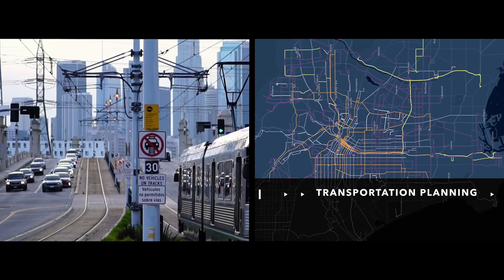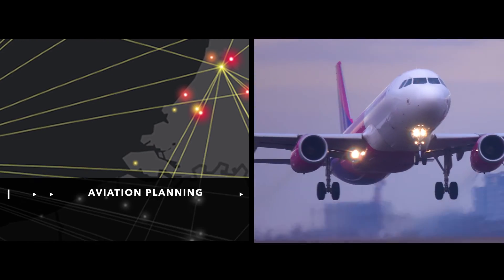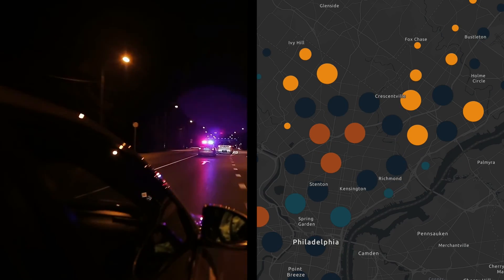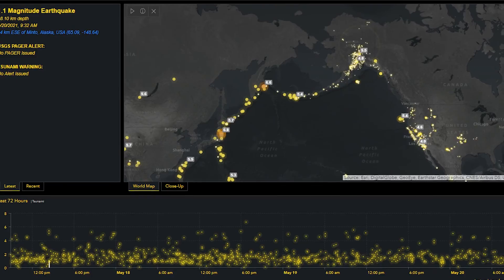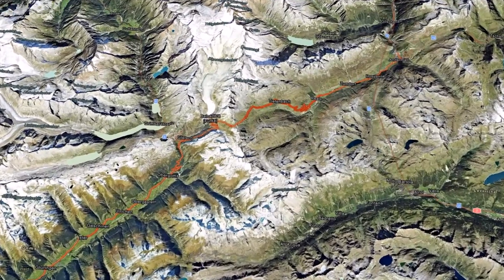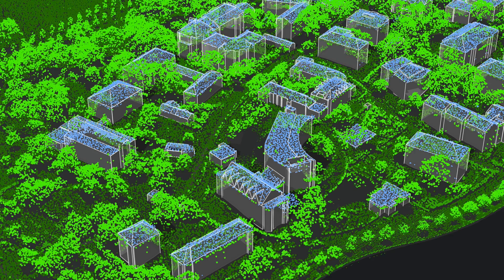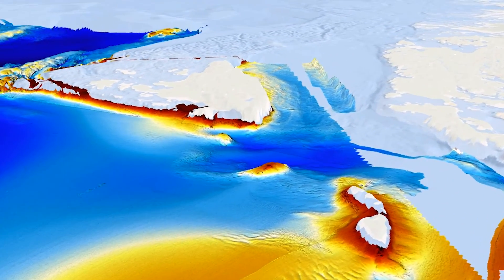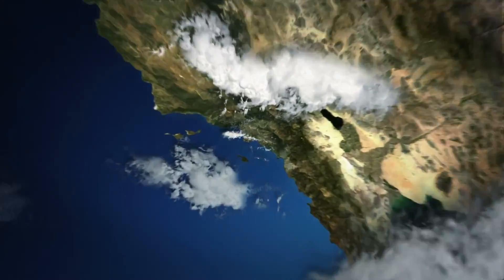LA County's Delete the Divide Student Series: Introduction to GIS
Learn about the fundamentals of GIS and and how GIS is used in everyday life!